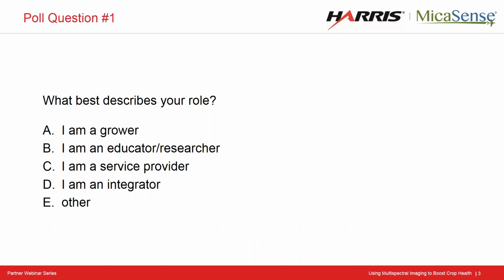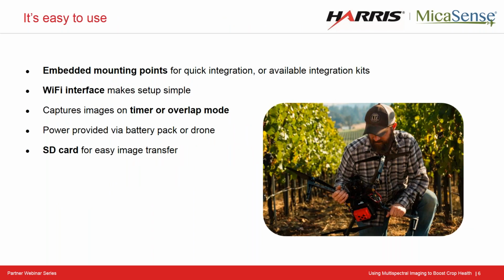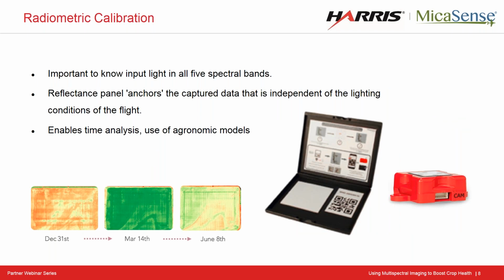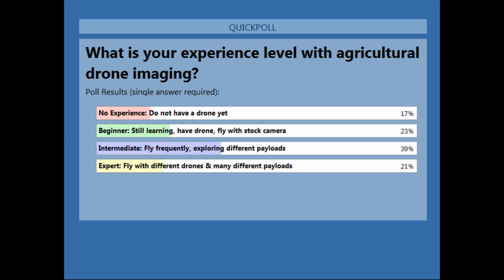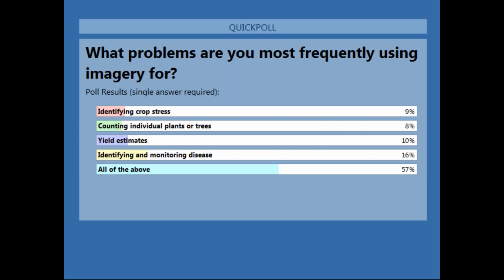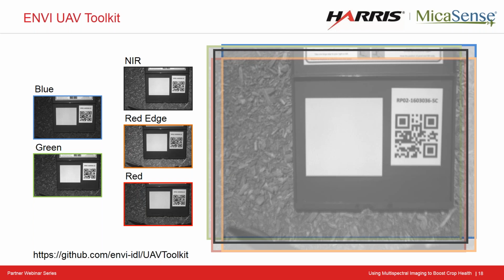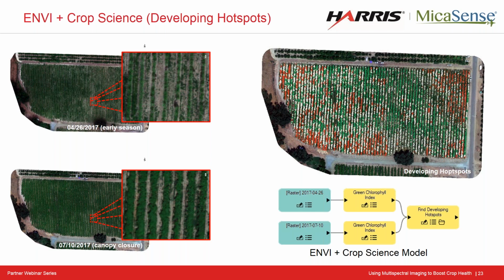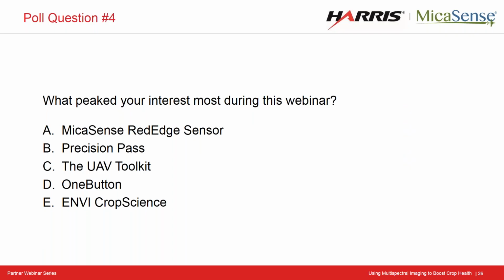WEBINAR: Use Multispectral Imaging to Boost Crop Health From Data Collection to Analysis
Hosted by MicaSense and Harris Geospatial.
During this webinar we show how the MicaSense RedEdge camera and ENVI Crop Science tools can be used to monitor crops and gain insights over time.